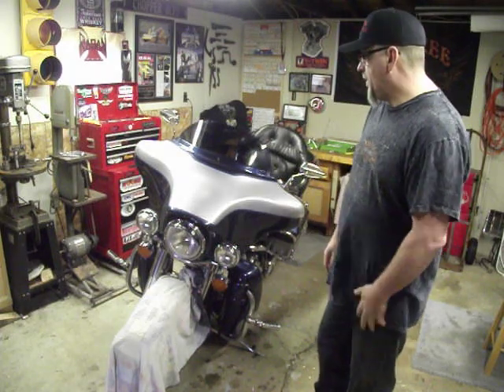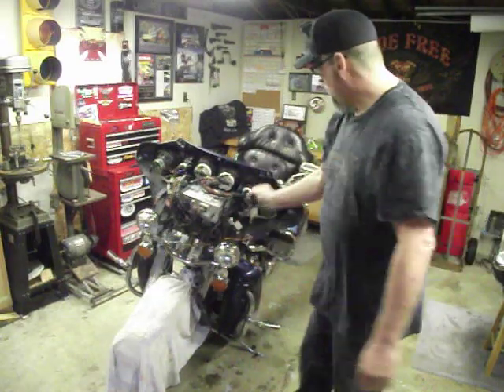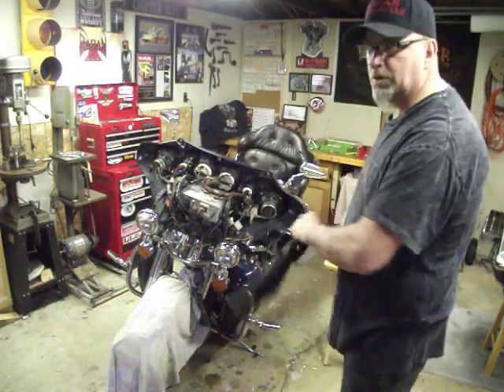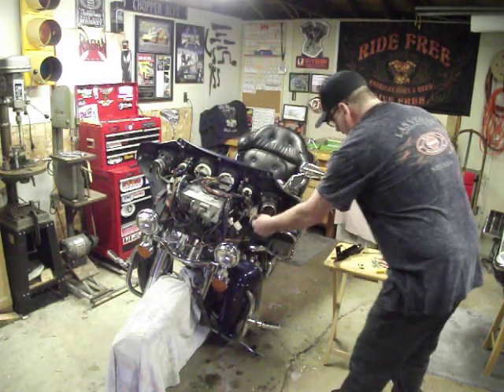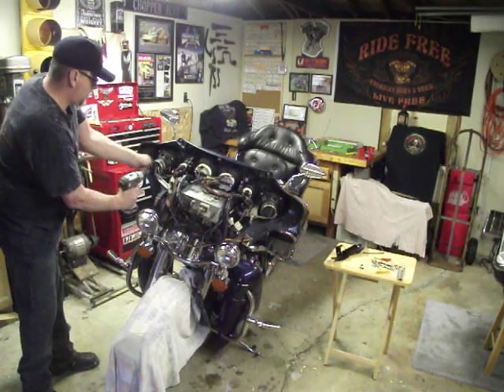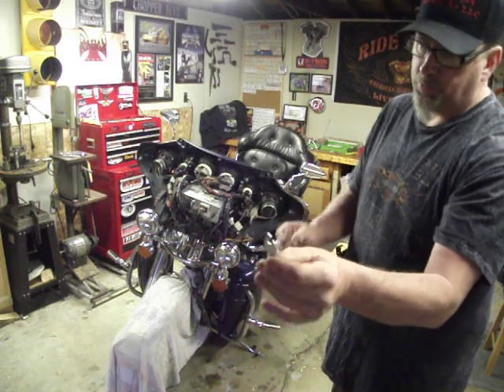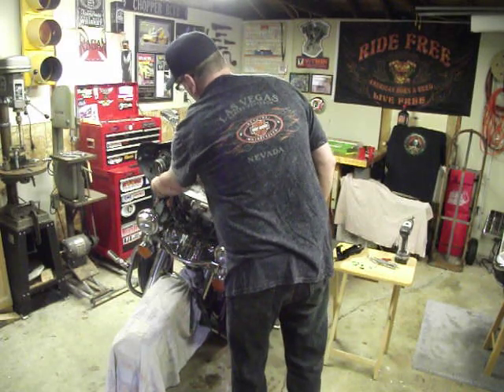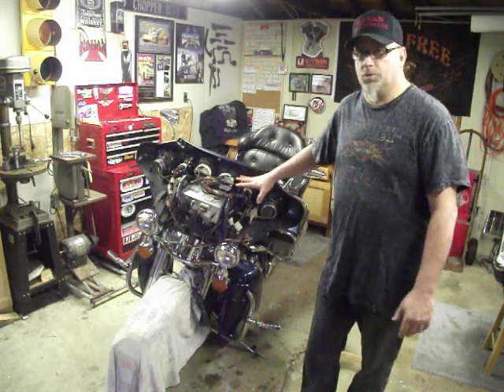Harley Davidson Batwing Fairing Support Repair Kit, Ragan Fab Works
Hi my name is Dan. I have 2 different types of fairing support bracket repair kits that I am selling.

If you own a Harley Davidson with the standard Batwing Fairing through 2010 models, such as Electra Glide, Ultra Classic, Classic and Street Glide, you may have noticed excessive shaking of the fairing. This is due to broken fairing supports. They tend to break at the top of the support because of weak design. The horizontal supports that go out to the outer edge of the fairing to the speaker are weak as well and break right at the end. This new bracket that I am listing now repairs that support. Even if you have recently had your support brackets replaced, they will break again. These repair kits that I have designed will not only repair the broken supports but they will prevent the new supports from breaking. They are made from 304 stainless steel .075 thick. They are laser cut and CNC bent for a perfect fit. Kits also include all necessary fasteners. The whole operation can be completed in less than 20 minutes. The kits can be sold separately or together. I will give a price cut if you are interested in purchasing multiple repair kits.

The reason I designed these brackets was because when I had to replace the fairing brackets on my Ultra Classic, it cost me approximately $230.00, $80.00 of that being labor, to have the dealership change these support brackets. The support brackets that they replaced them with were the exact same ones that broke originally. Within 5,000 miles, the new support brackets broke again. This is a problem that Harley Davidson will not recall, so I decided to take matters into my own hands to help my brother bikers. I guarantee these brackets for life. If for any reason these brackets break, just return them and I will replace them free of charge or refund your purchase price.

The price for the complete bracket repair kit, which includes both repair kits, is $44.95. The shipping charge is $4.00, total price of $48.95. Or you can buy just the upper or lower for 24.94 plus 2.50 shipping To purchase you can go to my contact me directly at or these bracket repair kits are for sale on ebay.

Ragan Fab Works L.L.C.
Wolverine Chapter Member,
Clinton Township, MI

You can check me out on Facebook at Ragan Fab Works.